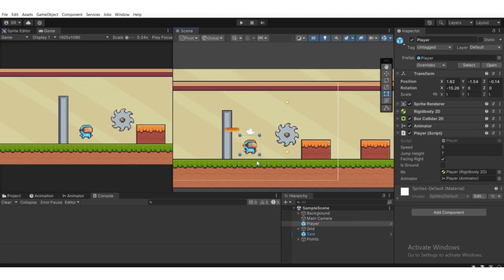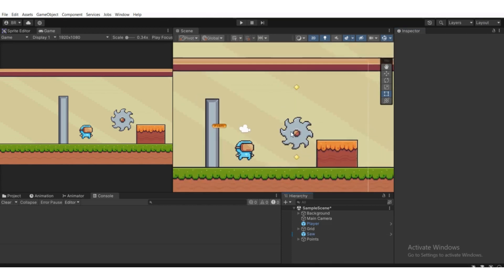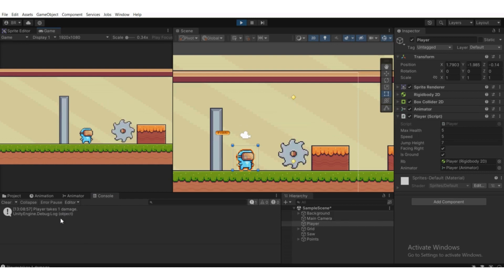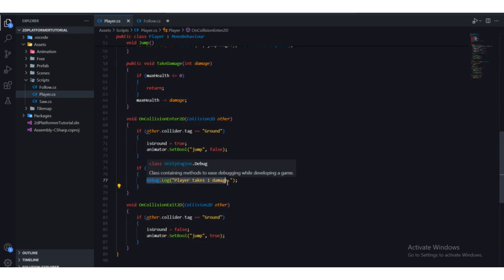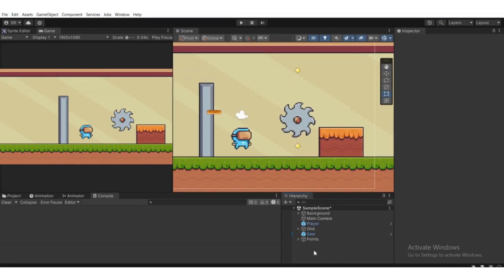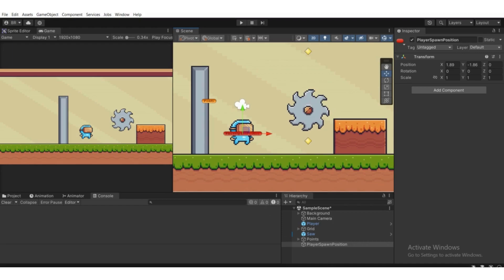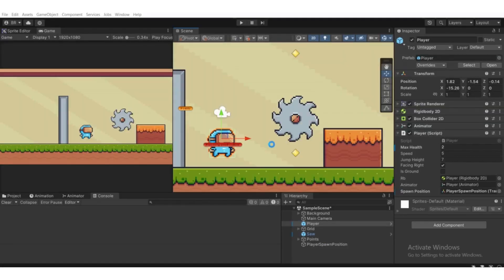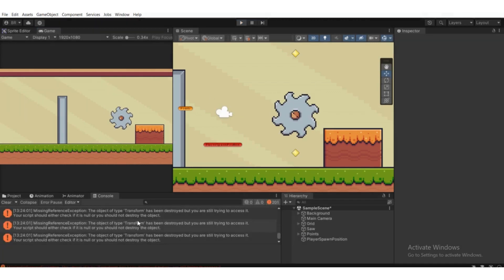How to make a take damage function in unity with C#!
In this video I have talked about collision detection in unity and take damage function implementation in c sharp!

and also if you enjoyed the video then don't forget to give a thumbs up :)

unity tutorials
unity tutorial
unity game development
unity for beginners
unity project
game development
game development tutorial
game dev
game programming
game programming patterns
unity game development tutorials
unity game tutorial
unity game engine
unity game dev
How to make a game in unity
how to make a 2d game
learn c sharp to make a game
learn unity engine
make a 2d game in unity
make a game in unity game engine
learn unity game engine